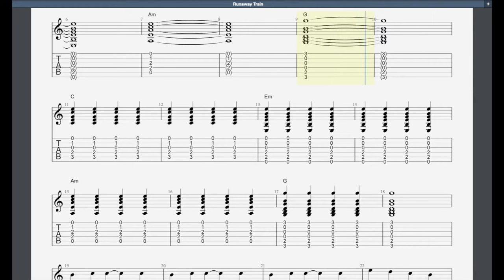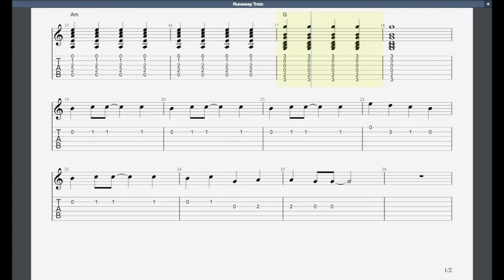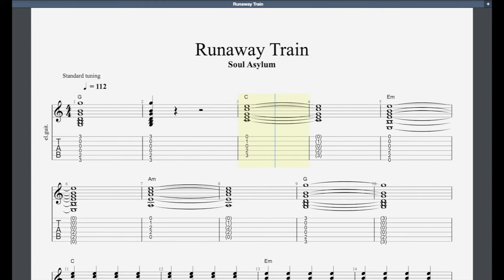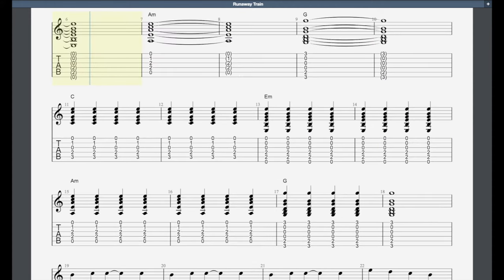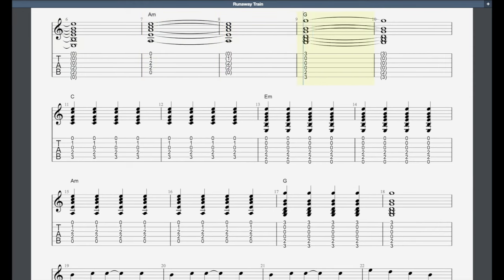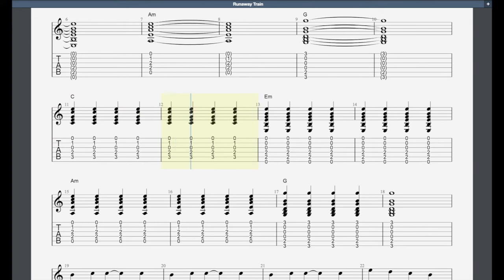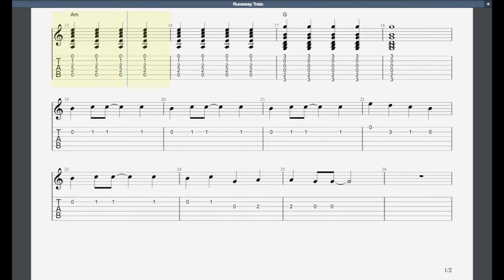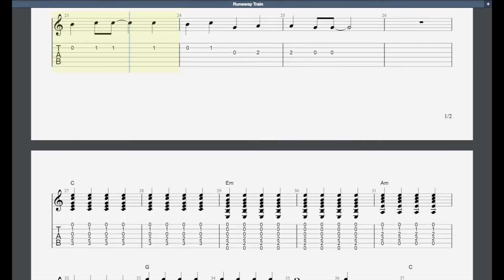Runaway Train Trinity Initial Grade Guitar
These Videos are great resource to help you learn the Rockschool and Trinity pieces. I have created play along videos for you to watch and see how I play them and tab videos to play along to as well. Just click the links at the end of the video to take you to other songs in this grade, or other versions of this same song to play along with.

If you have ever thought of having a guitar custom built but thought it would be too expensive, guess again. Check out Hendrix guitars, guitar cycle, and speak to James: